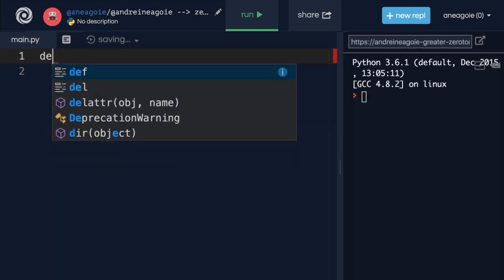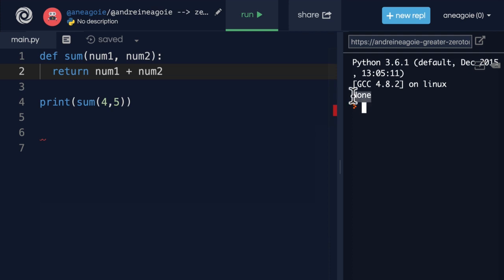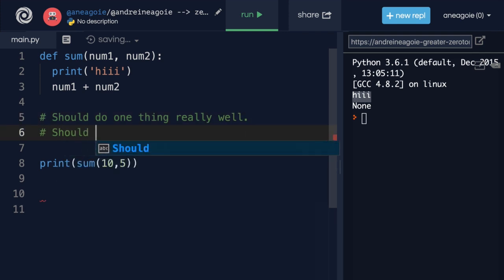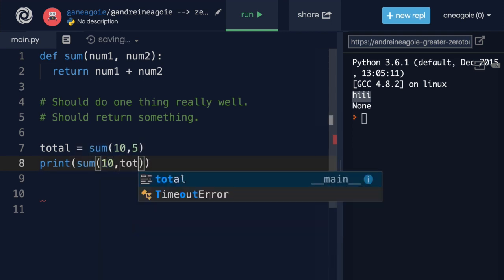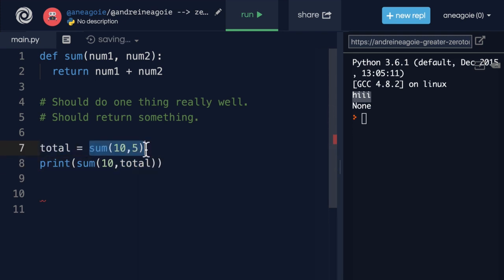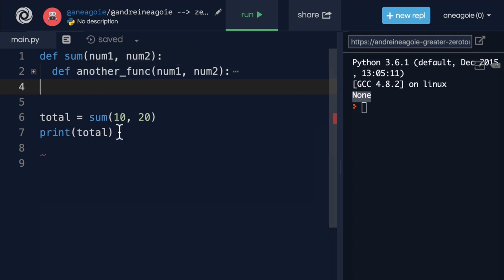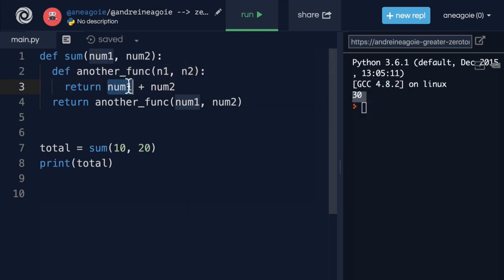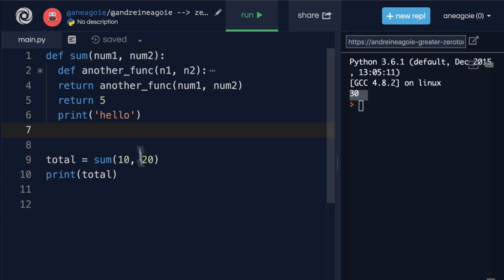72.return/python beginner to master full course / Learning Course